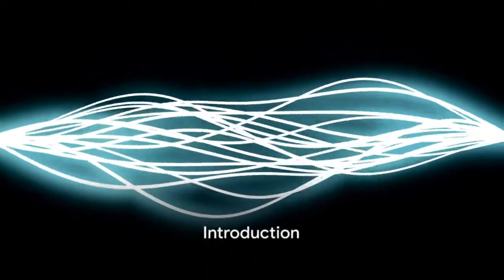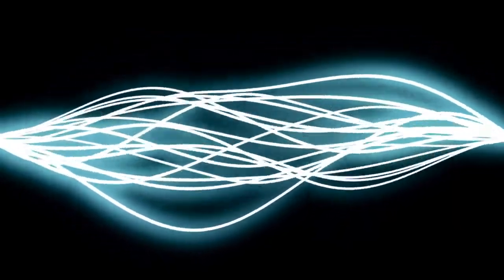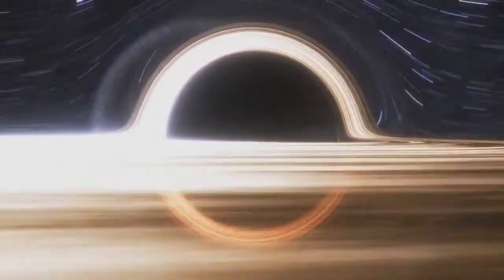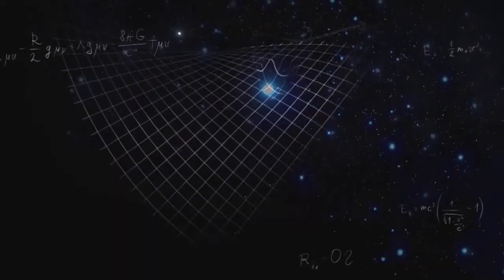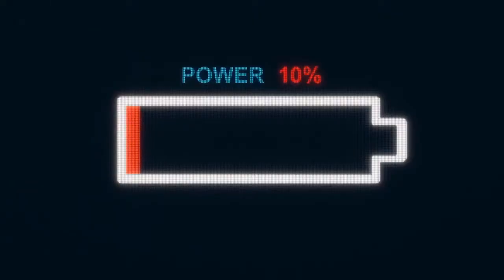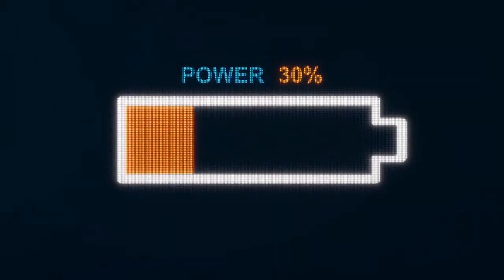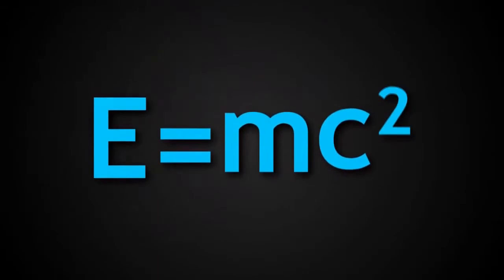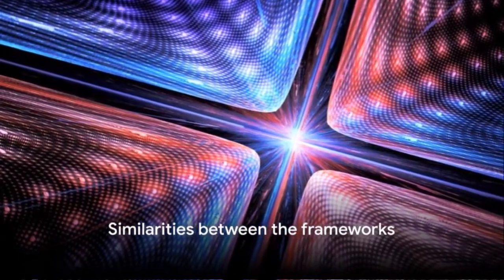Beyond the Higgs Boson: MEQ and Electric Charge Curvature Unveiled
Have you ever wondered about the intricate dance between electric charges and the curvature of space? What if the nature of an electric charge could be understood as a byproduct of space curvature or perhaps vice versa? These are the questions that physicists have been grappling with for decades. In this captivating video, we embark on a journey to explore the complex concepts of electric charge and space curvature, comparing them to the framework of the McGinty equation, or MEQ for short.

Both of these frameworks share a common goal: to integrate different physics principles and bridge the gap between the cosmic and the quantum. The MEQ, for instance, draws from Quantum field Theory, fractal analysis, and gravitational effects, delving deep into the quantum behavior of chemical systems and how gravity influences them. On the other hand, the framework connecting electric charge and space dilation and contraction extends Einstein's field equation to make it relevant to the world of elementary particles.

One pivotal similarity between these frameworks lies in the role of gravity. In the MEQ, gravity is considered as a perturbative effect on Quantum Fields, while the charge-space framework explores the curving effects of charge and draws intriguing parallels with gravitational forces.

Despite these intriguing similarities, there are also stark differences between the two frameworks. The MEQ primarily aims to understand the behavior of chemical systems, introducing quantum mechanics, fractal characteristics, and gravitational influence to achieve this. In contrast, the charge-space framework focuses more on the nature of electric charge as a spatial phenomenon, employing topological concepts and a novel extension of Einstein's field equation.

Moreover, the mathematical methodologies used in each framework differ significantly. The MEQ relies on integral calculus, Laplace transform, and the convolution theorem to derive fractal correction terms, while the charge-space framework ventures into topological concepts and innovative extensions of established equations.

Perhaps the most intriguing distinction lies in the conceptual bases of these frameworks. While the MEQ includes special relativity in its foundation, the charge-space framework presents a new perspective. It links electric charges to electrical black and white holes, offering a fresh interpretation of quarks and leptons.

In conclusion, both frameworks share a common ambition: to bridge disparate areas of physics. However, they differ in their primary focus, mathematical methodologies, and conceptual bases. The MEQ seeks a comprehensive understanding of chemicals and Quantum systems, while the electric charge-space curvature framework offers an innovative perspective on the nature of electric charge and its relation to both macroscopic and microscopic physics.

The next time you marvel at the night sky or ponder the nature of electric charge, remember that there are complex and fascinating frameworks at play, each attempting to unravel the mysteries of the universe in its own unique way. Join us in this exploration of physics' most profound questions and theories.